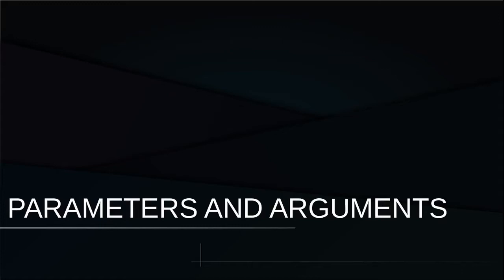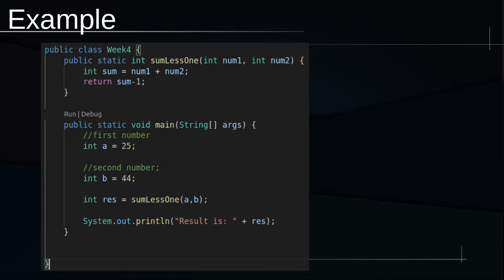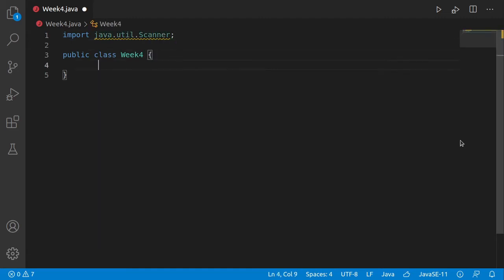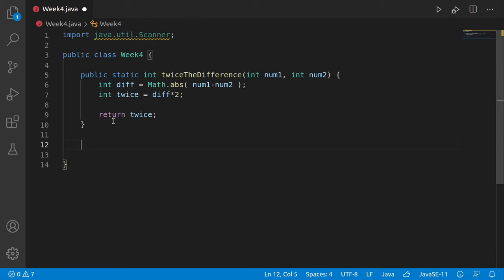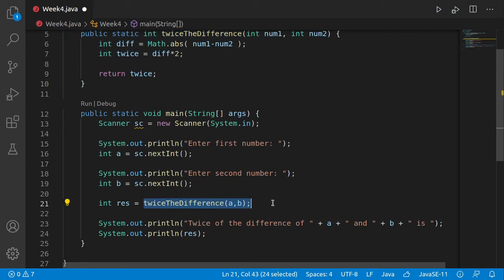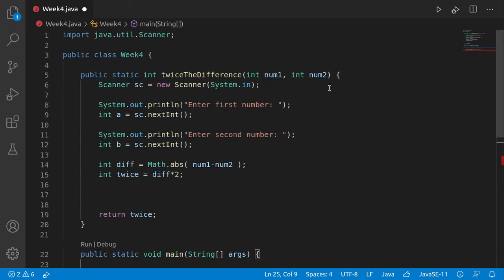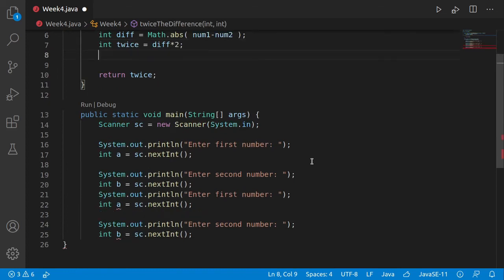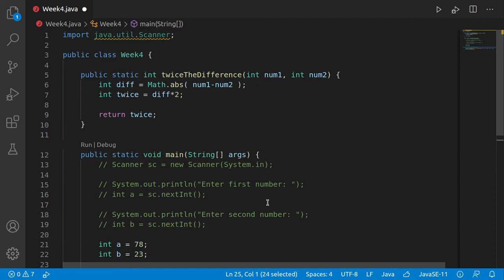Parameters and Arguments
This video explains the difference between Parameters and Arguments in programming.